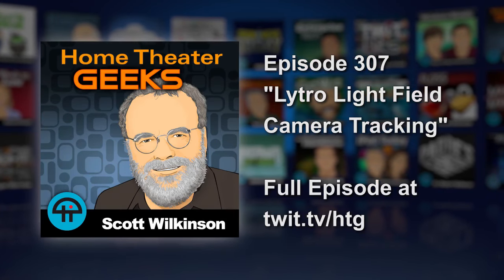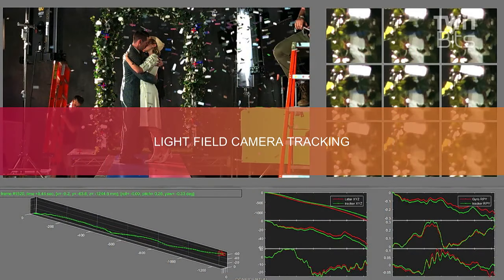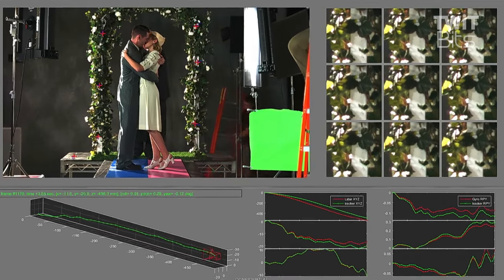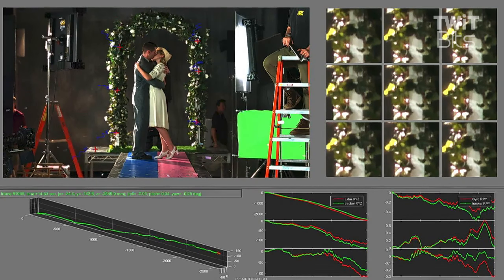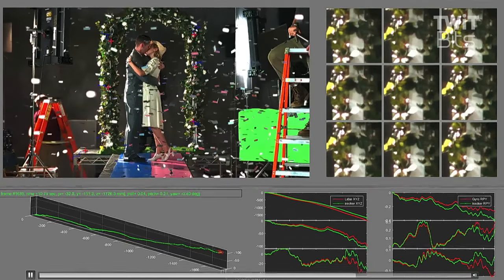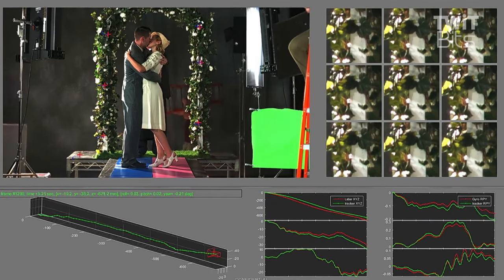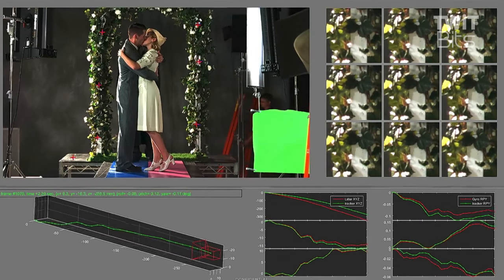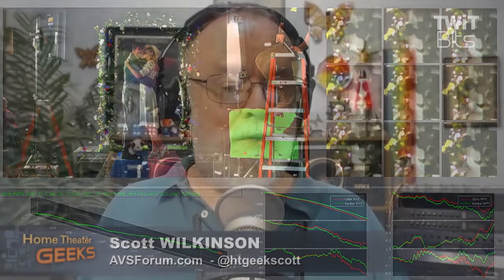Lytro Light Field Camera Tracking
A look at Lytro Light Field camera tracking, and virtual camera Light Field compositing.